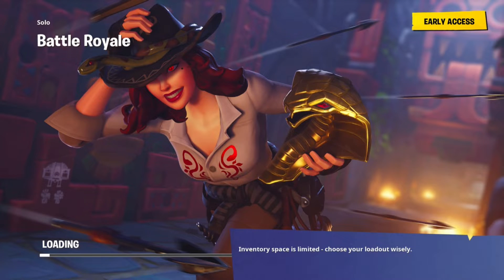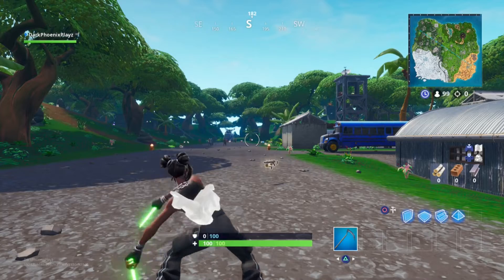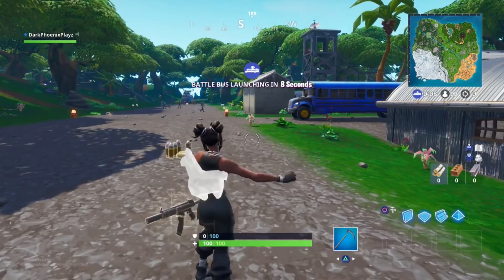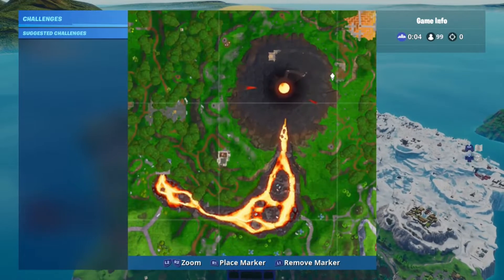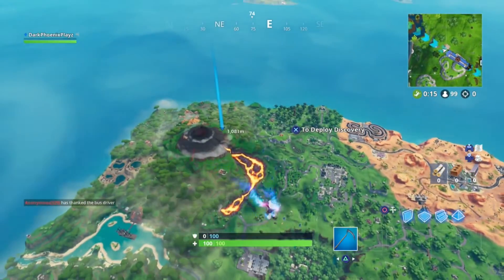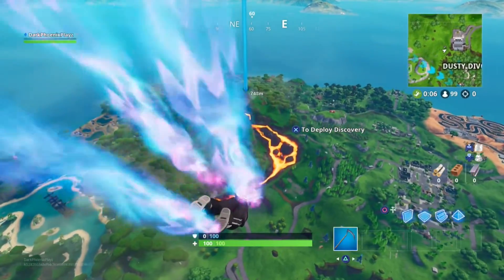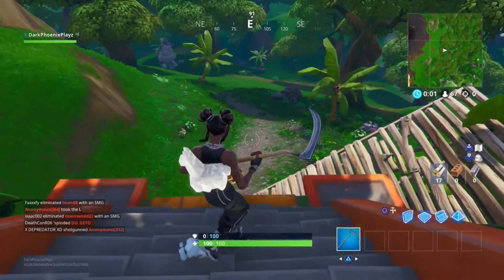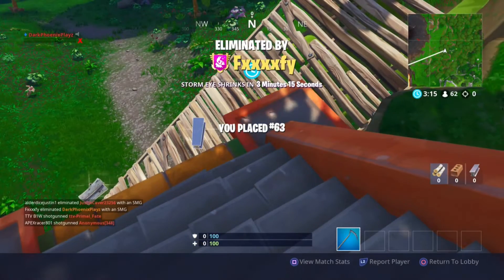Season 8 Week 3 Hidden Battle Star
how these help some of you people out there expect more from me to help find future battle stars and banners get hype